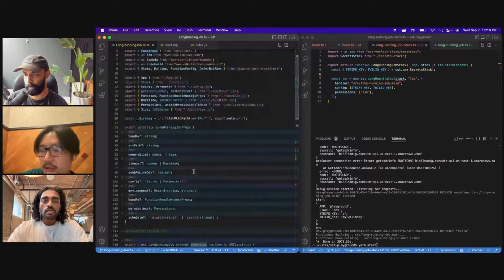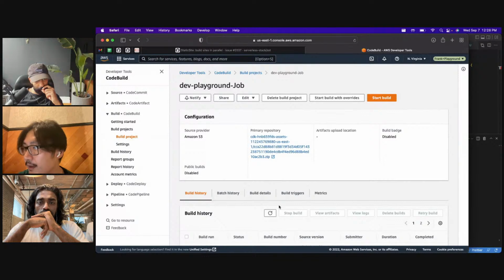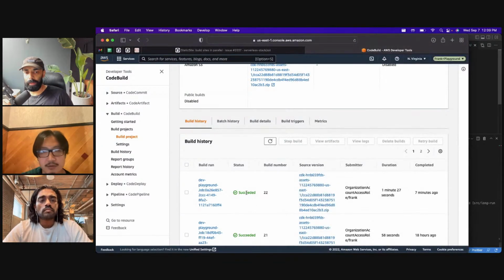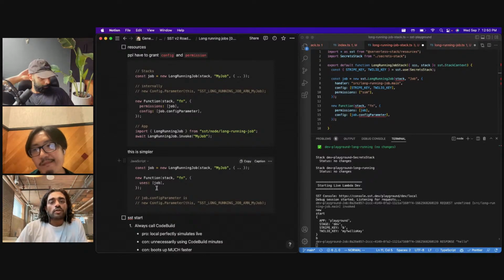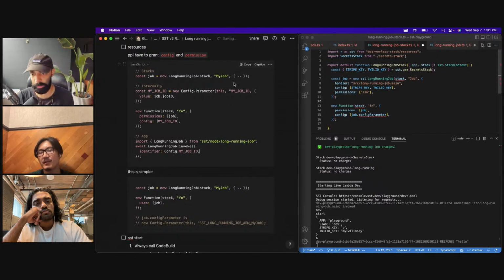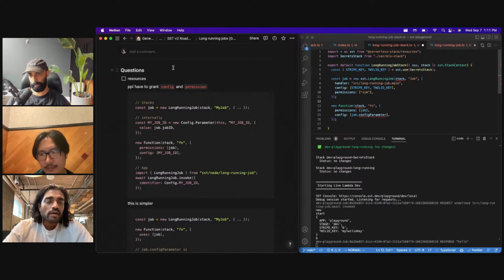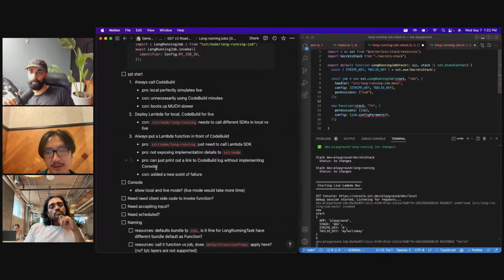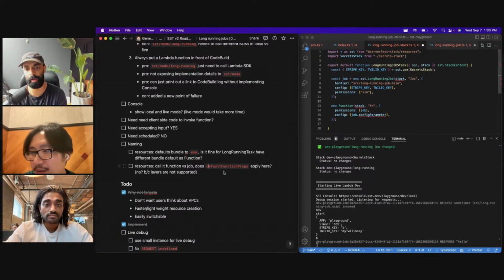WIP: Long running job